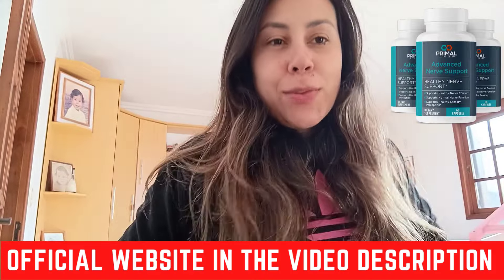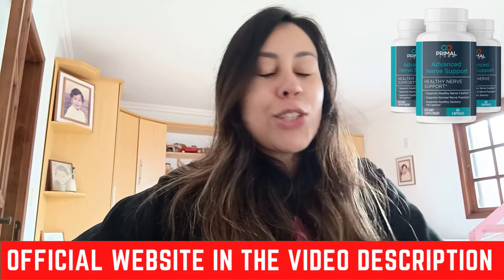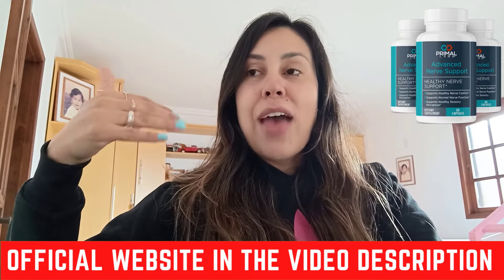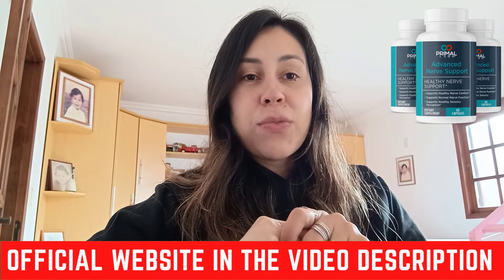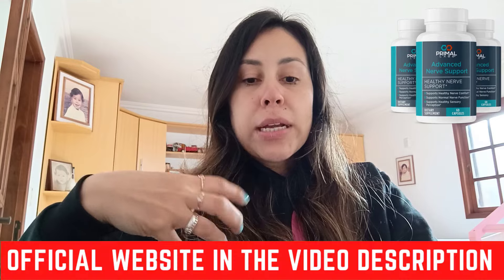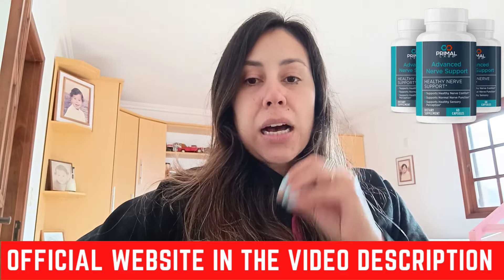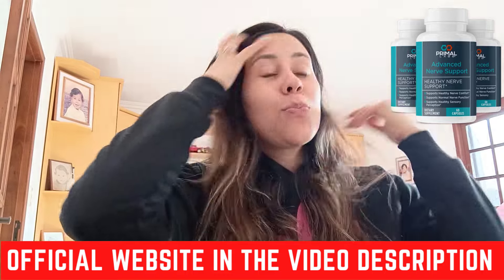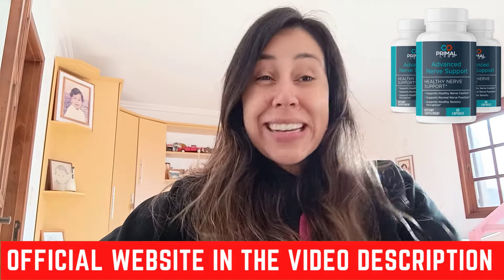Advanced Nerve Support - ((BEWARE! )) - Primal Labs Advanced Nerve Support - Nerve Support Formula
Advanced Nerve Support Review

Hello, everyone! I'm excited to share my in-depth review of Advanced Nerve Support, a high-quality natural supplement designed specifically for men. In this review, I'll cover all the key aspects of this powerful product, so be sure to watch the entire video before making a decision. I'll be sharing essential details that you won't want to miss.

Primal Labs Advanced Nerve Support

This review of Advanced Nerve Support is up-to-date, and I strongly recommend not relying on other reviews that may contain outdated or inaccurate information from people who haven’t used the product. Let's take a closer look at what makes Advanced Nerve Support stand out.

Nerve Support

Online, you’ll find plenty of testimonials and reviews of Advanced Nerve Support, with inspiring success stories from individuals who have experienced remarkable results by adding this supplement to their daily routine. You can check out these real experiences by clicking on the link provided.

Nerve Support Formula

In conclusion, I highly recommend Advanced Nerve Support as an outstanding supplement worth trying. With its 60-day money-back guarantee, it’s a risk-free option. If you’d like to learn more, be sure to visit the official link included in the description.

0:00 - Important Alerts!
0:15 - Pay Attention
0:53 - Does Advanced Nerve Support Work ?
1:04 - Advanced Nerve Support
1:40 - Advanced Nerve Support Results
2:04 - Advanced Nerve Support Money Back Guarantee